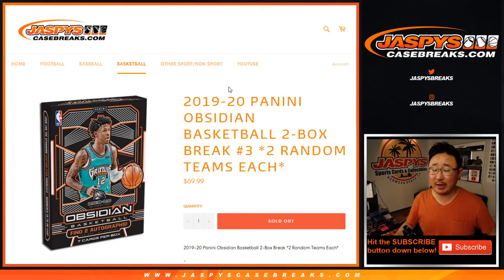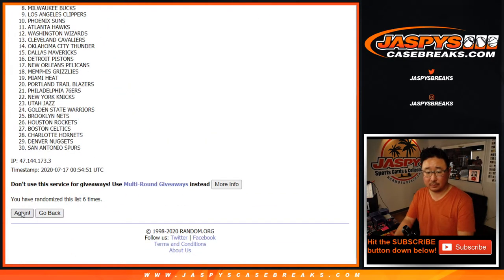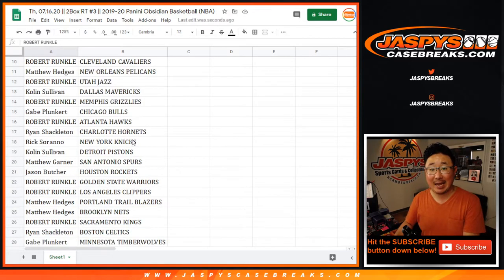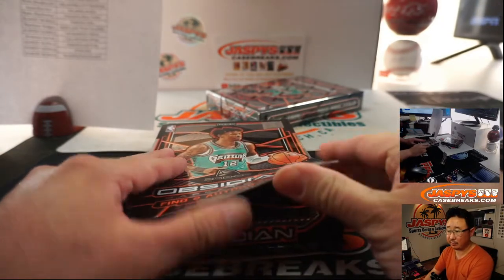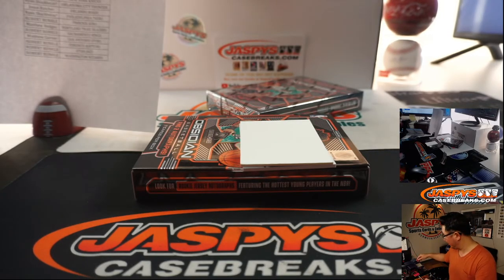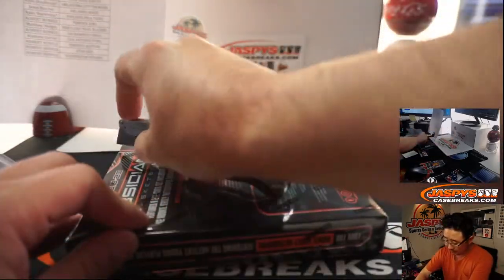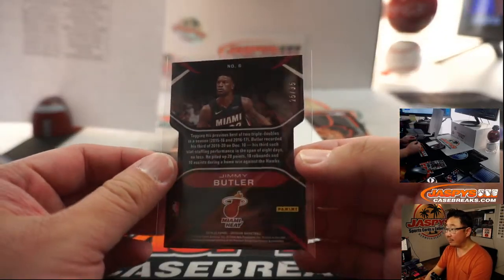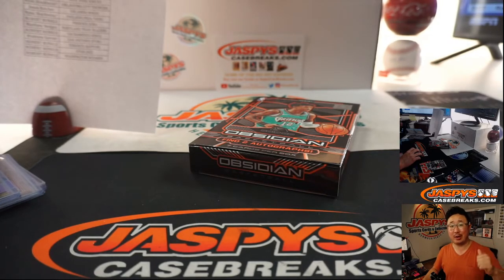Th, 07.16.20 || 2Box RT #3 || 2019-20 Panini Obsidian Basketball (NBA)